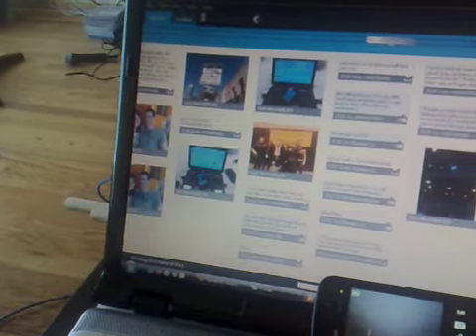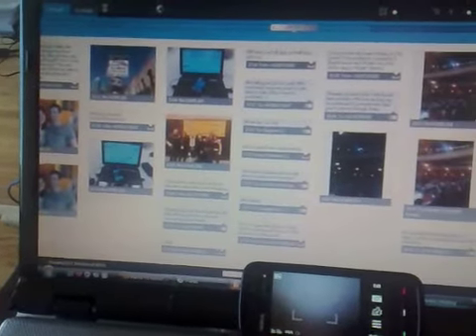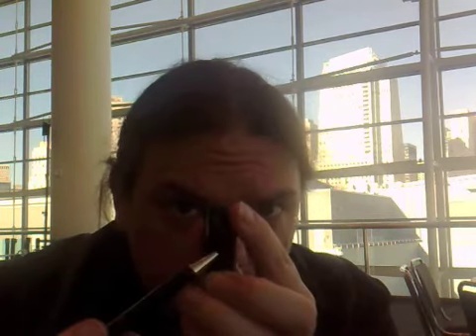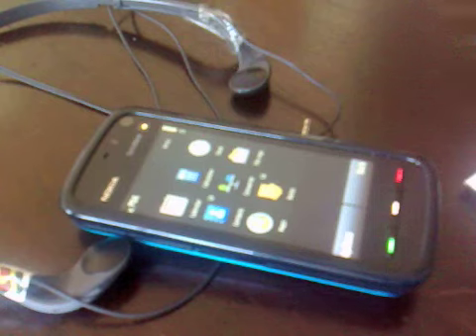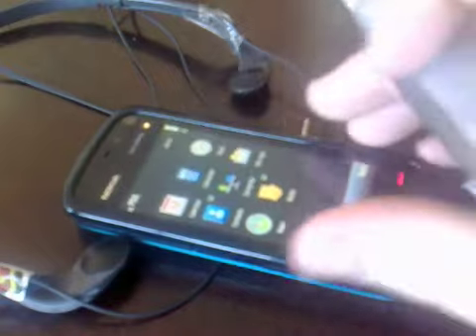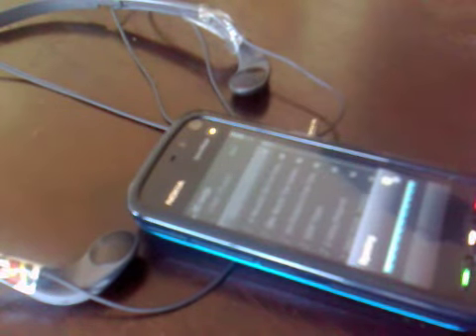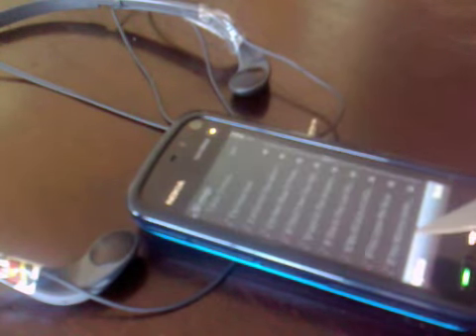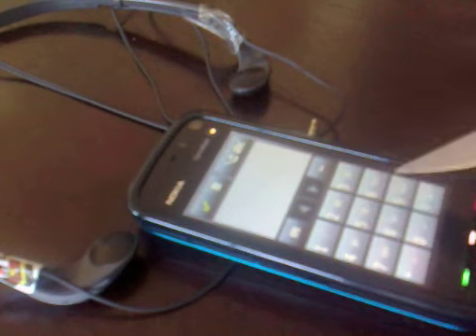All About Symbian - Ewan flies the Nokia 5800 around the USA - part 8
Produced as part of a series for All About Symbian - see the site for description and background!